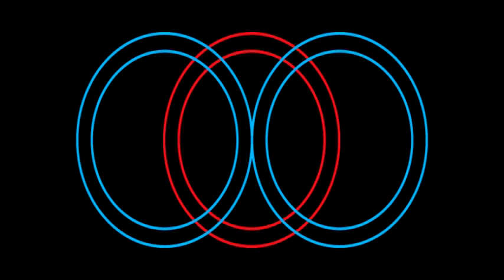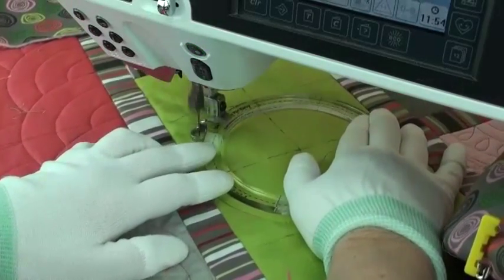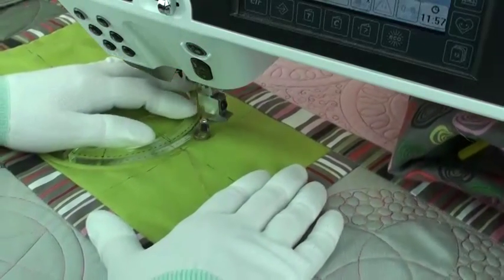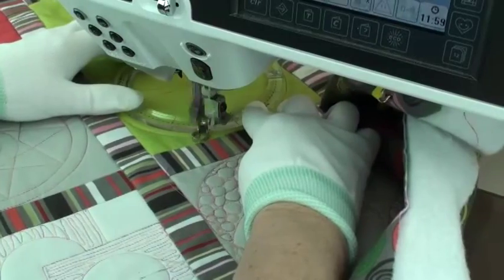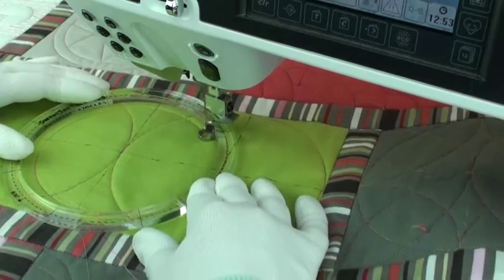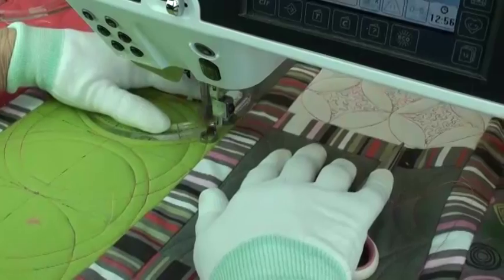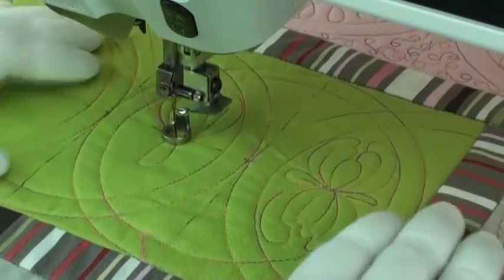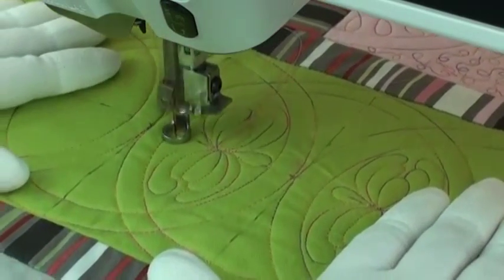Concentric Circles with Templates & Feather Fill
Quilt a concentric circle design with a feather fill using circle templates, a ruler foot and a domestic or long arm sewing machine.